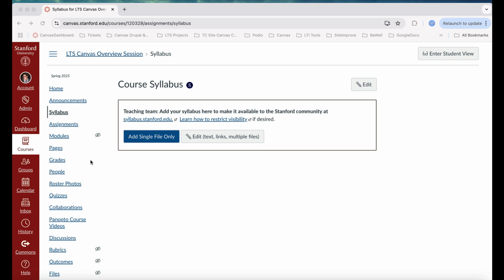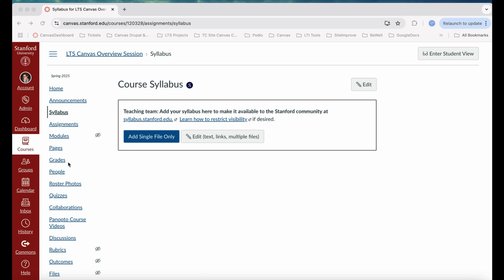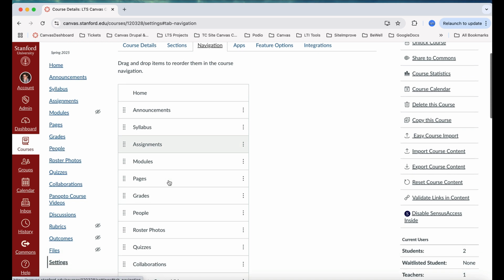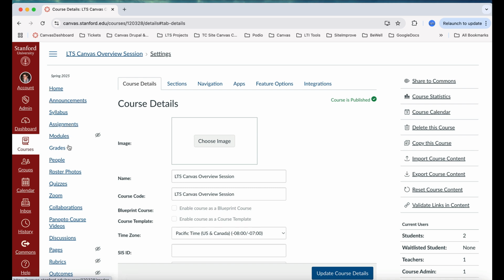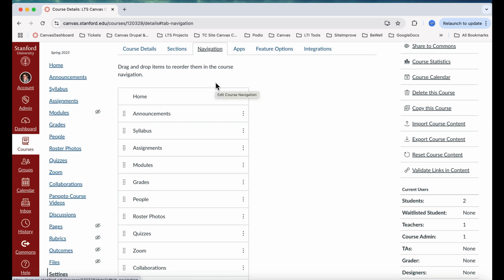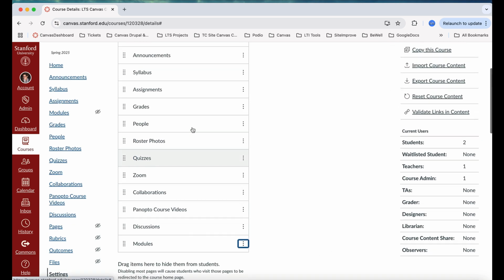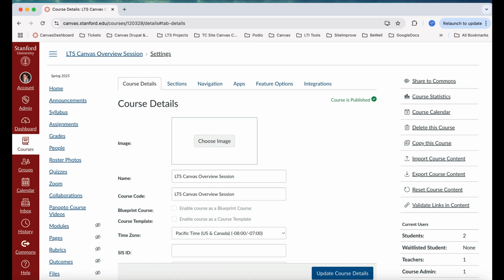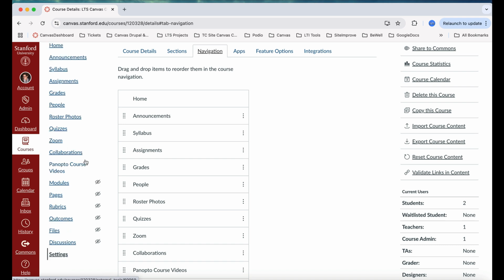Disable and Enable Canvas Tools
Disable and Enable CanvasTool tutorial approximately 4 minutes long.